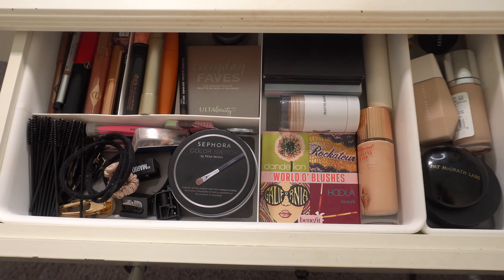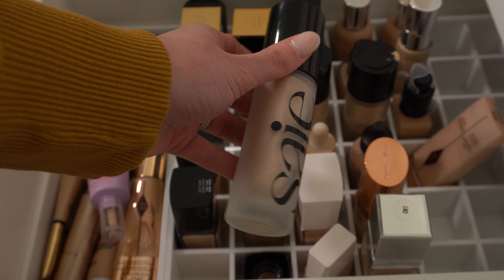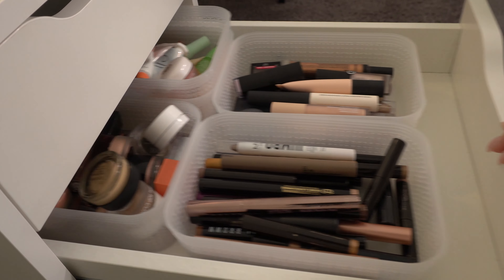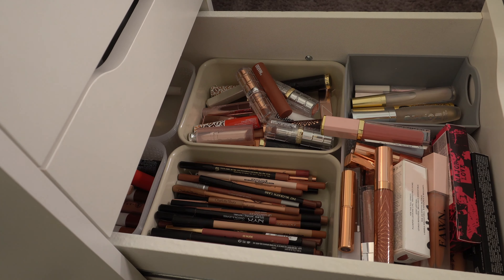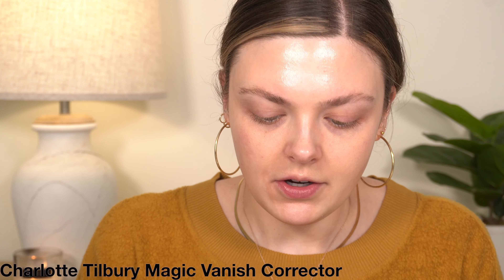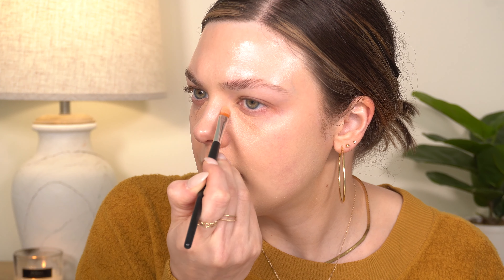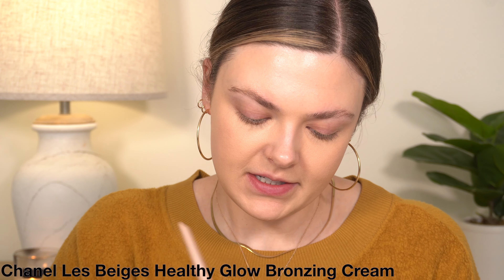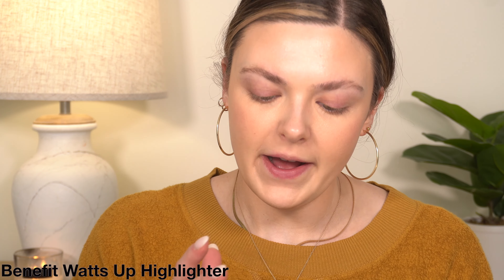Updated Everyday Makeup Drawer & Everyday Makeup Look ✨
Hi everyone! Today's video my updated everyday makeup drawer! I'm a little late this month, but I still wanted to share my updated everyday makeup drawer products and a quick everyday makeup look. I LOVE filming these videos each month and switching out all the products, it always re-inspires me!

-xo simply.blair

Eyeliner for hooded eyes!

EASY Winged Eyeliner For HOODED EYES Tutorial Using Pencil & Shadow! THIS CHANGED MY MAKEUP LIFE ✨

Patrick Ta Brow Lamination Gel

@CharlotteTilbury Magic Vanish Corrector (Medium)

@makeupforever Reboot Foundation (Y225)

@PurmineralsUS 4-in-1 Sculpting Concealer (LN6)

@diormakeup BACKSTAGE Powder-No-Powder (0N)

@diormakeup BACKSTAGE Rosy Glow Blush (Pink)

@CharlotteTilbury Airbrush Flawless Setting Spray

@nyxcosmetics Micro Brow Pencil (Ash Brown)

@diormakeup BACKSTAGE Warm Neutrals Eyeshadow Palette

@benefitcosmetics BADgal BANG! Mascara

@lagirlcosmetics Perfect Precision Lip Pencil (Bare)

@maccosmetics Amplified Cream Lipstick (Blankety)

@toofaced Lip Injection Plumping Lip Gloss (Wifey For Lifey)

@fentybeauty 125 Face Shaping Brush

@Sigma_Beauty F80 Flat Top Kabuki Brush